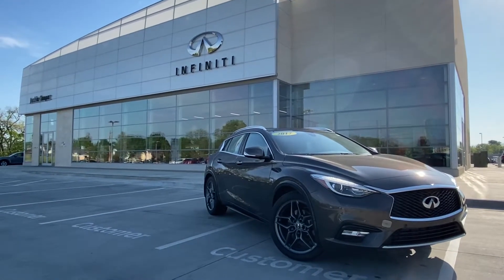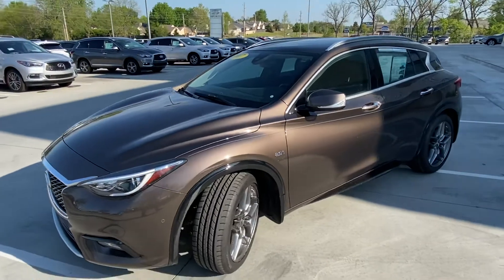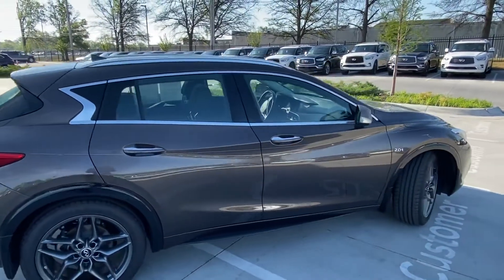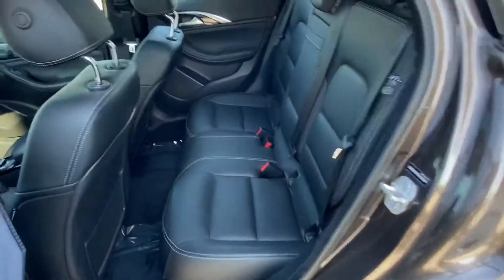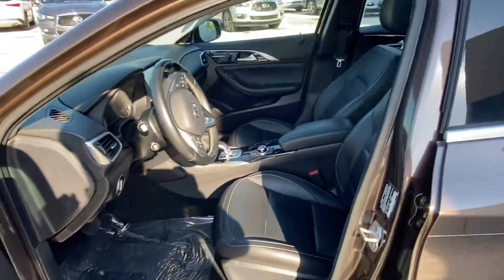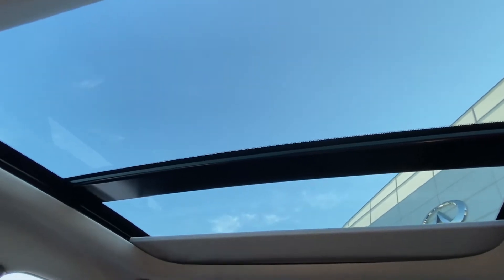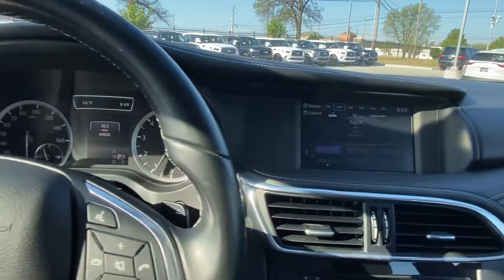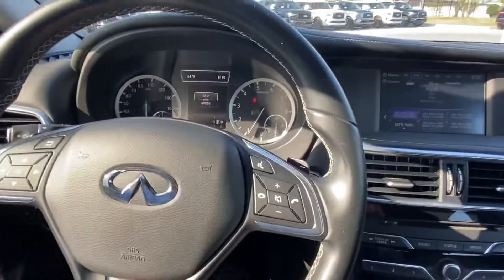2017 INFINITI QX30 Premium